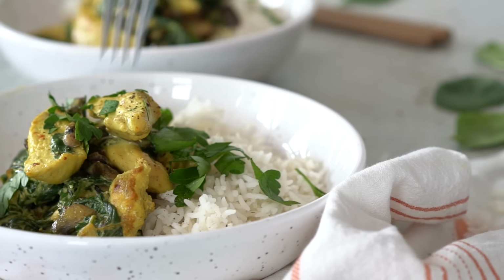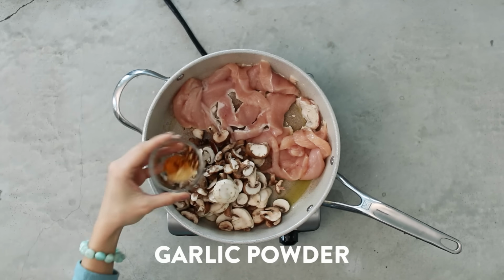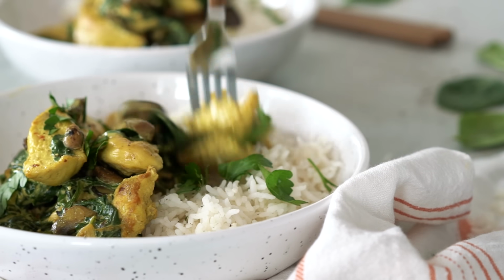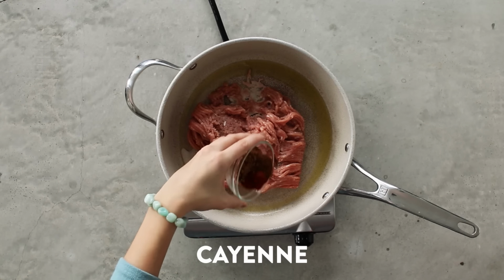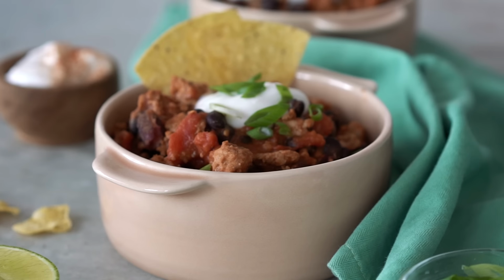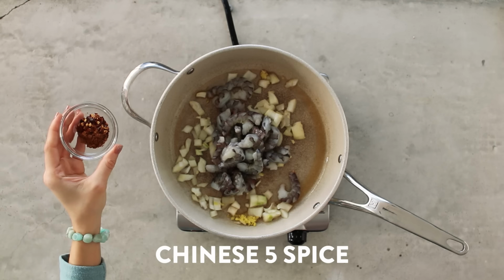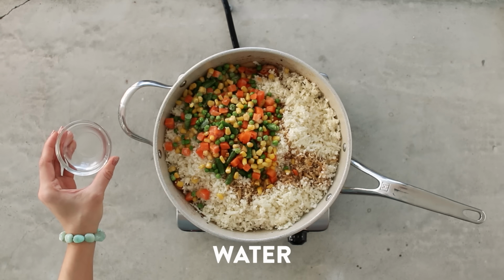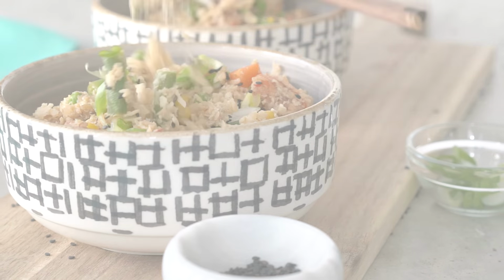EASY 10 Minute Dinner Recipes | Healthy Dinner Ideas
Today I'm sharing 3 super easy and healthy 10-minute dinner recipes that you can make Monday-Friday night in a pinch!

CAMERA EQUIPMENT:
Main Cam

SNAPCHAT urhealthnut
FACEBOOK urhealthnut
PINTEREST urhealthnut